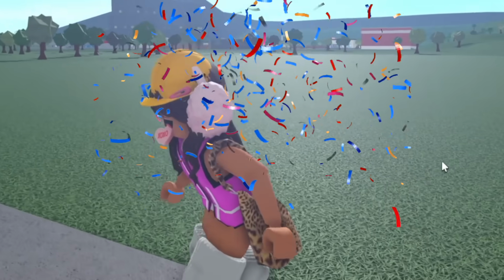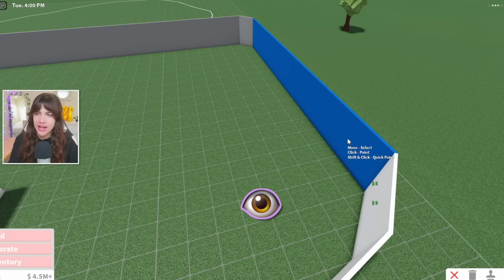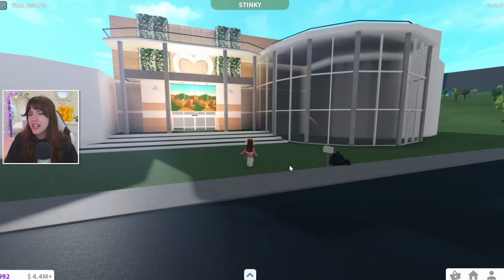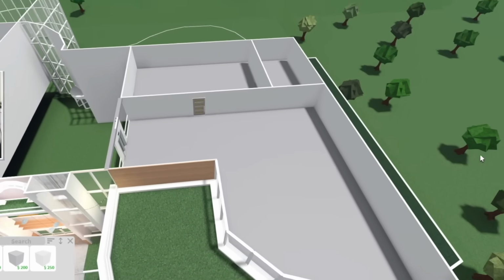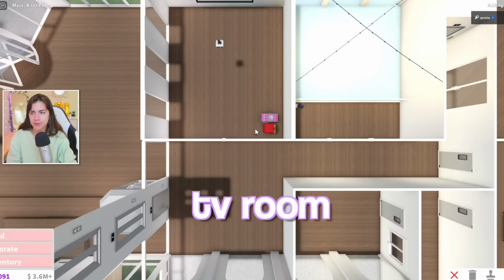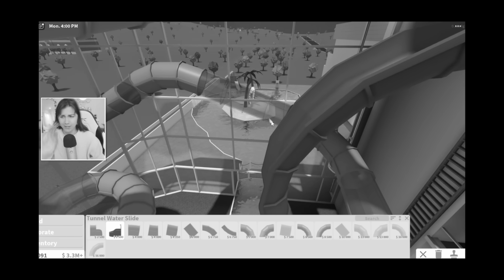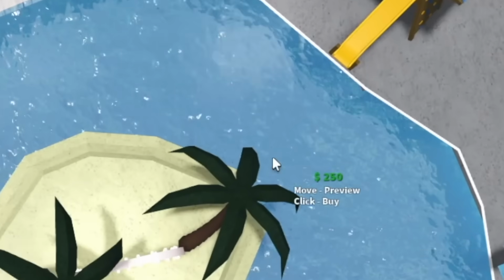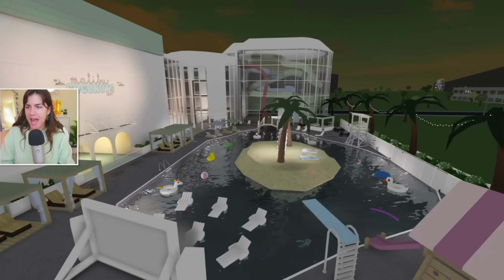building a MASSIVE hotel in bloxburg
Hi my bootiful bubbles! I hope you enjoy part one of building MALIBU COCONUTS 2.0!

˗ˏˋ - video schedule: wednesday & saturdays! - ˎˊ˗

☆ What editing & recording software do you use? ☆
               I use Final Cut Pro and OBS!